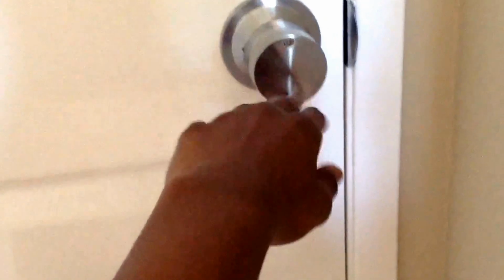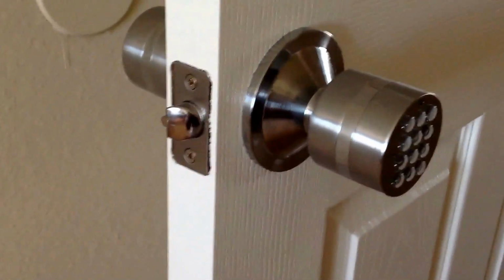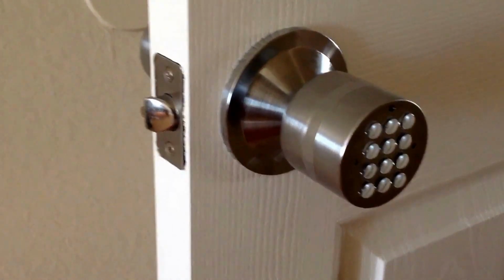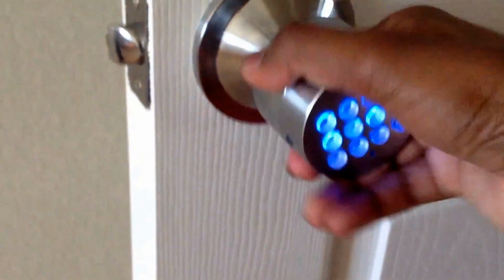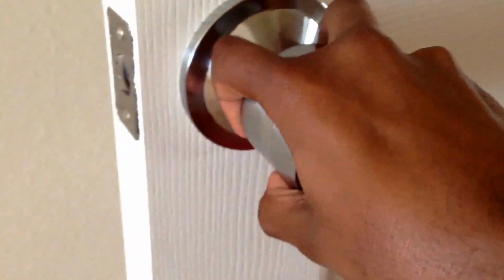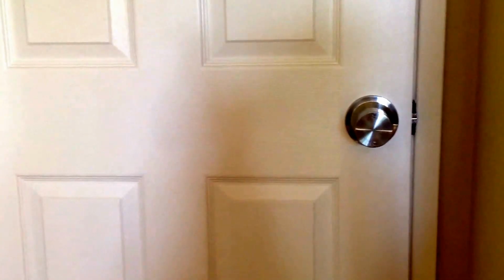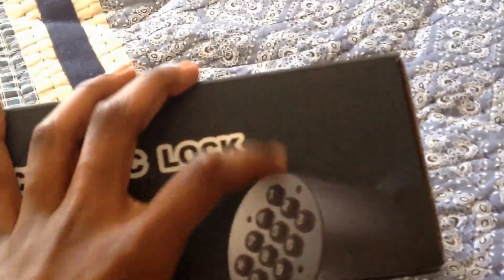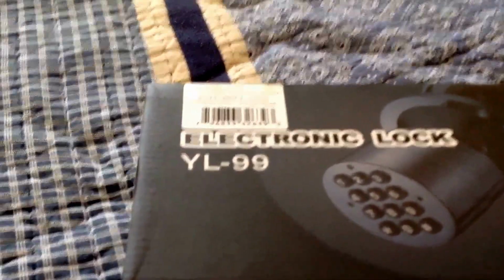New version of my door knob (electronic lock).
Welcome back youtubers this is the new version of my door knob. What's new is the electronic lock. This is keyless. All of that is to use the code from outside. Because it's a electric lock it locks automatically. If I close the door with nobody inside my bedroom then it locks and I have to type the code. This code has blue lights. If I'm finished typing the code then it is green light in 3 seconds or less. The green light means it is unlock. With no green light then the outside door knob is locked. That's all the discussion about my door knob. By the I forgot to tell you guys that I got this for my birthday this year. You guys knew that I turned 16 years old already. I have a video update of my 16th birthday if you guys don't know. My birthday was past. It was 4 weeks ago it was my birthday.